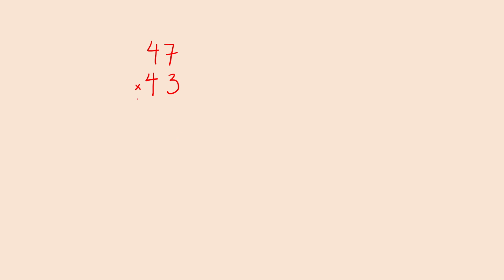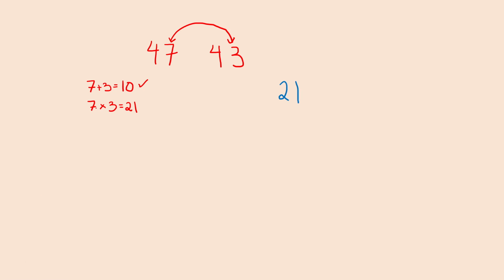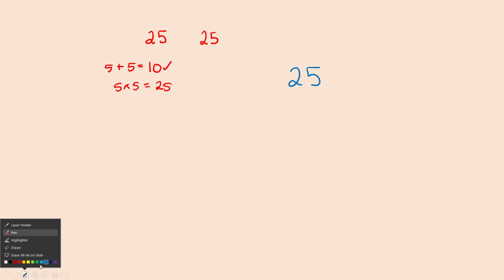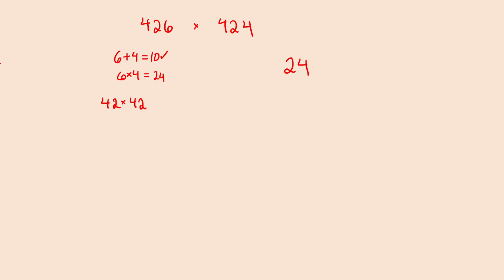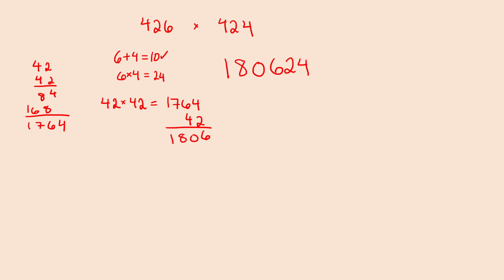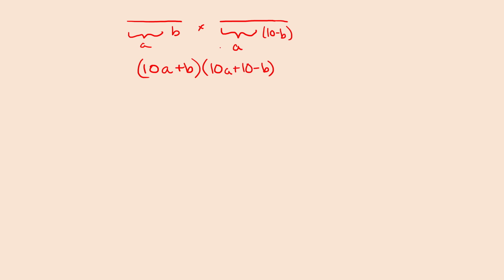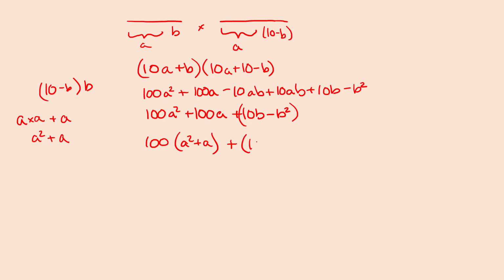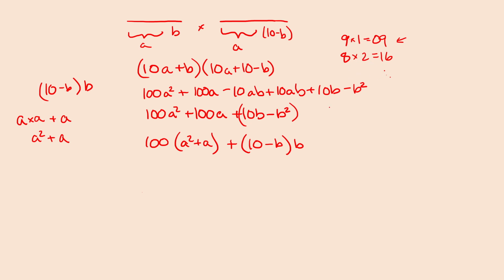Code Forces Round 730 Div 2, Problem A and B